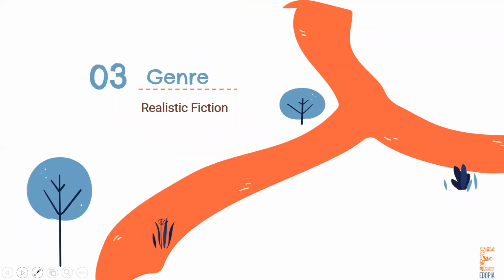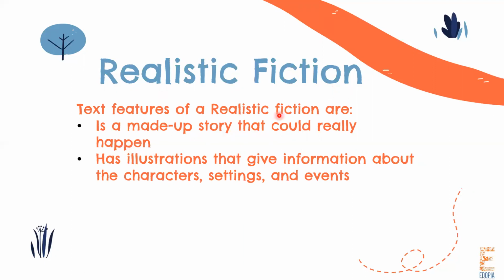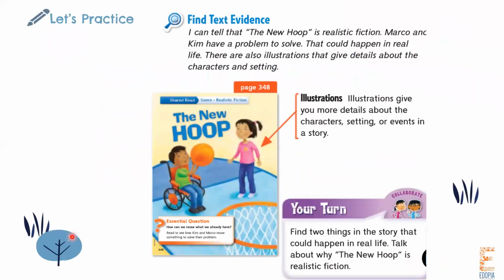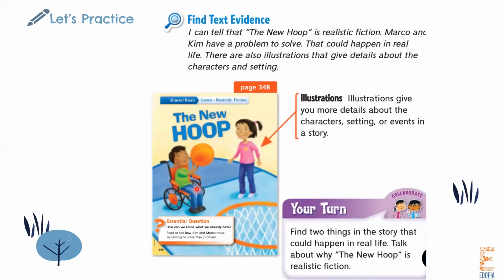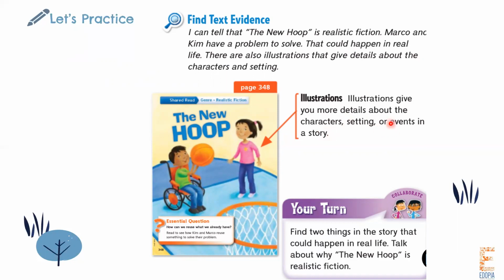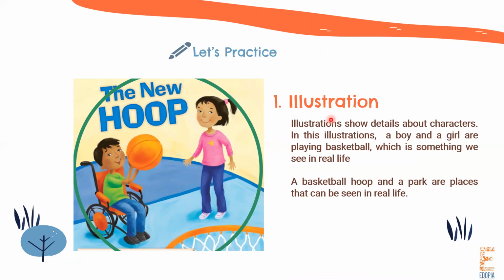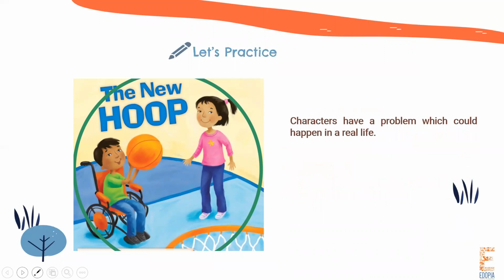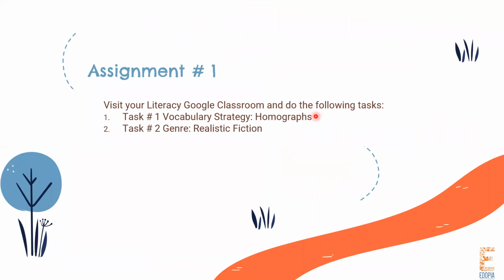Level C Literacy Topic- Genre: Realistic Fiction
In this video, you will find a concept tutorial on Genre- Realistic Fiction